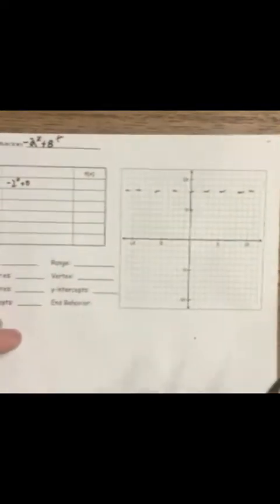Algebra I -- Functions -- Students Teach 5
Alex teaches you how to graph an exponential function. He accidentally says "cubic function", but we all make mistakes. He does a great job! Be careful on the end behavior.
As x goes to negative infinity, f(x) goes toward 8... not infinity.  Great job, Alex!